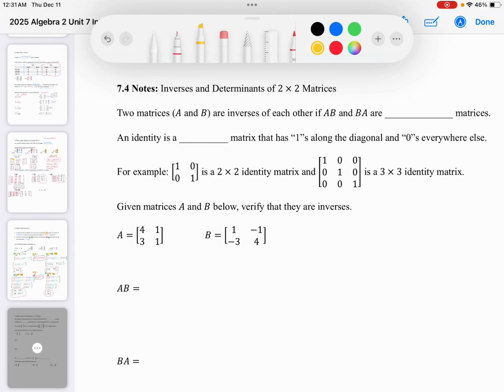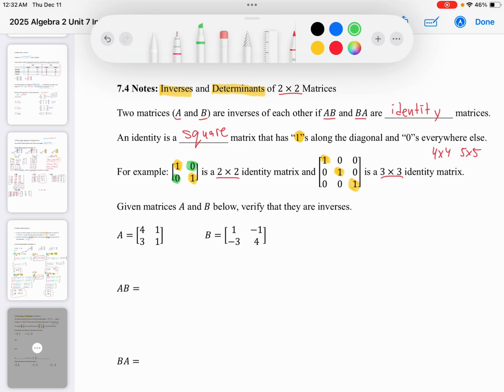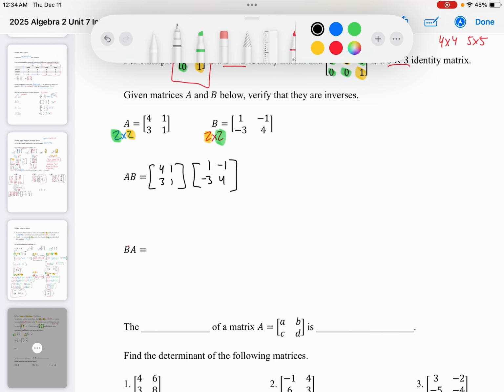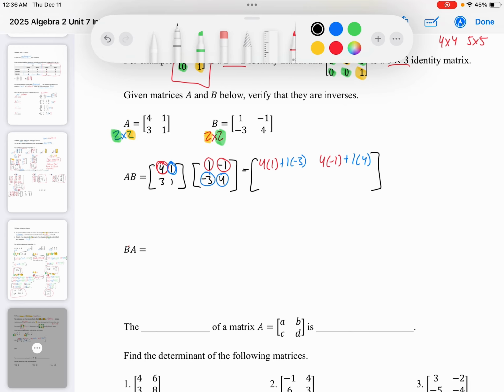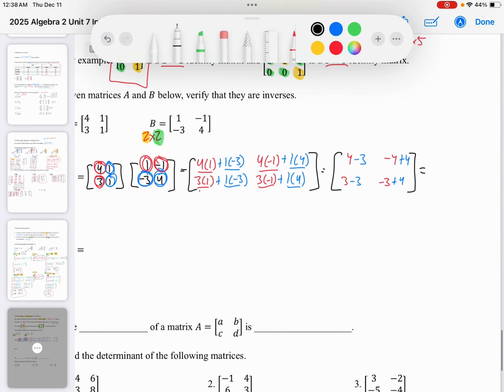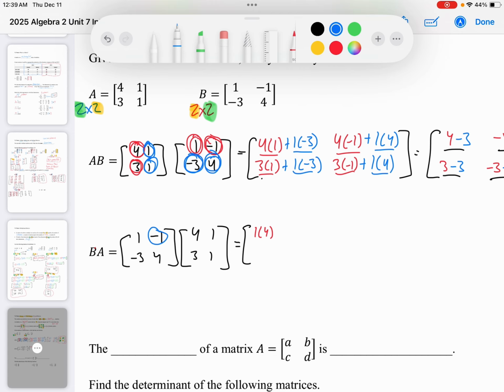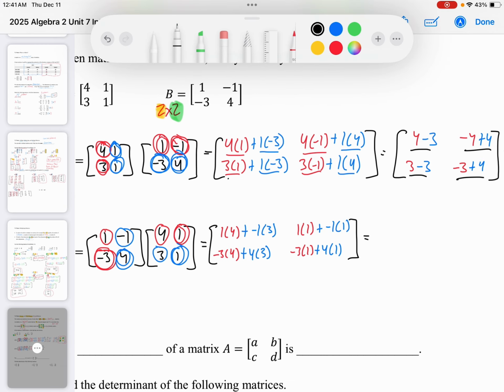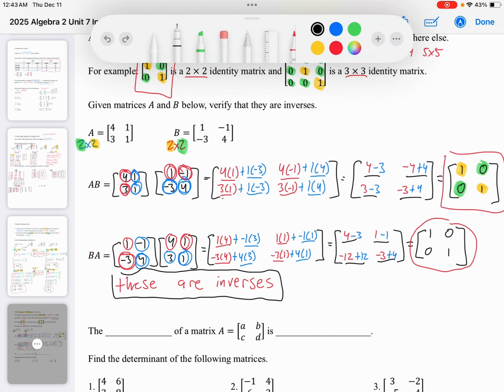Algebra 2 Unit 7 Introduction to Matrices - 7.4 Notes: Inverses of 2X2 Matrices